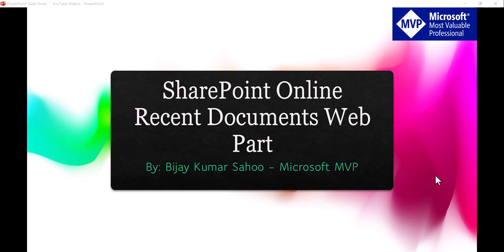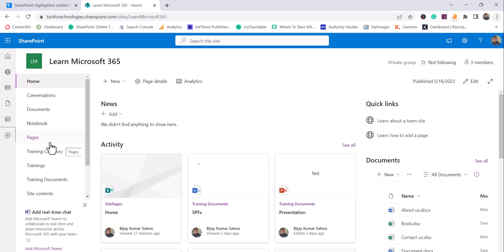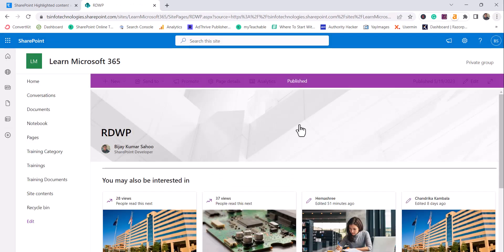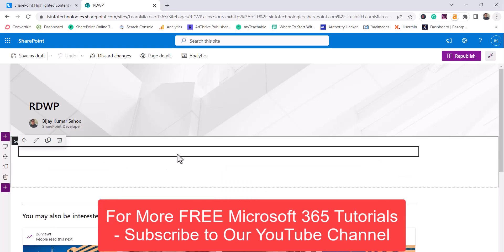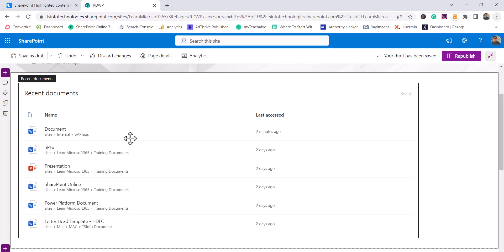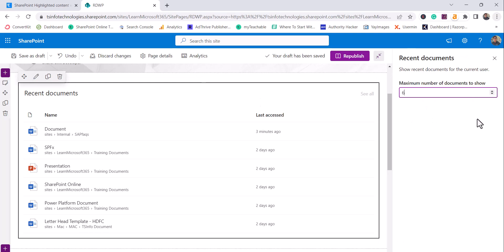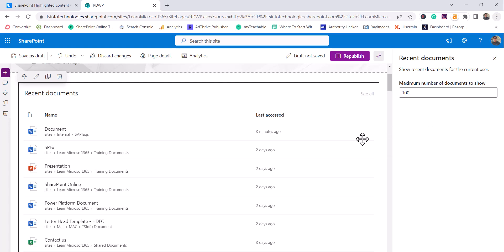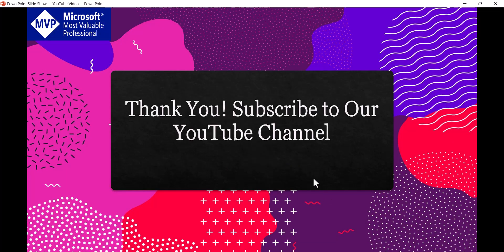Recent Documents web part in SharePoint Online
In this SharePoint video tutorial, we will discuss, how to use SharePoint Online recent documents web part in SharePoint Online.
A recent documents web part in SharePoint Online displays recent documents of the current logged in user.